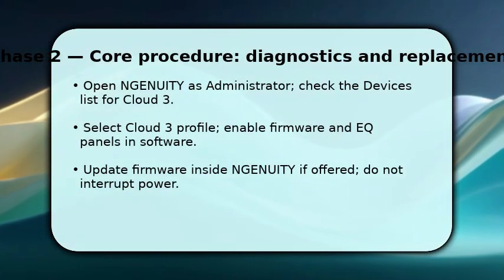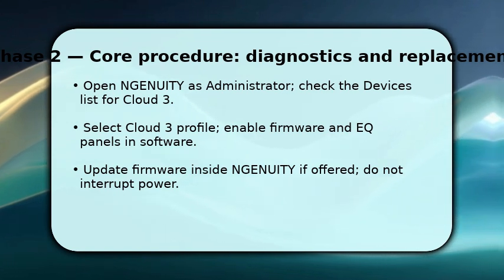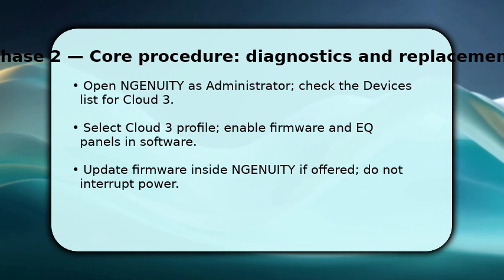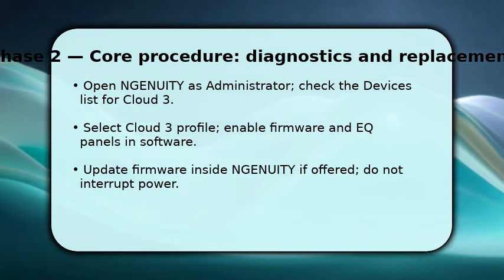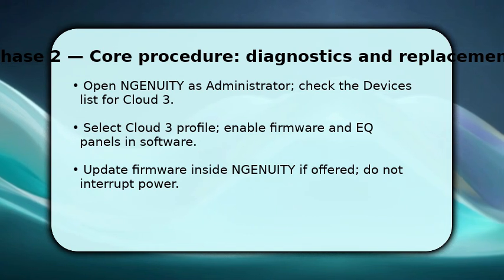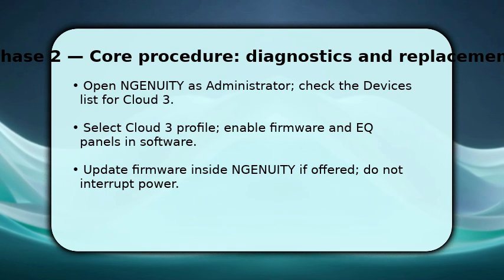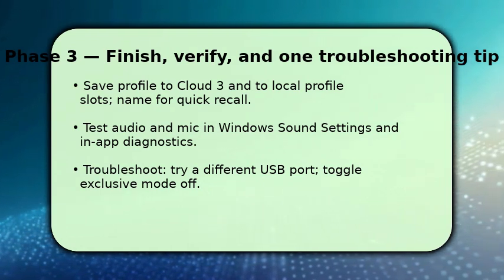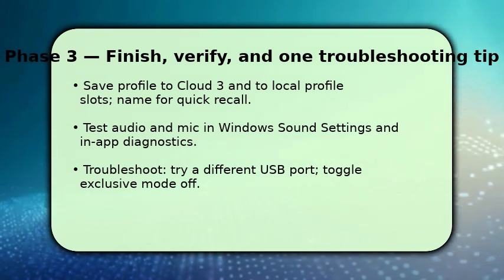How to Connect Hyperx Cloud 3 to Ngenuity (updated)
How to Connect Hyperx Cloud 3 to Ngenuity (updated) | 🔒 Surfshark VPN Deal — Stay private and secure. $1.99/mo + 3 Months Free ▸

Discover the step-by-step guide to connecting HyperX Cloud 3 gaming headset with NGenuity audio system. Enhance your home entertainment setup and enjoy immersive sound quality for a superior listening experience.

HyperX Cloud 3, NGenuity, connectivity instructions, gaming headset, audio enhancement, home theater, sound system integration, immersive audio, step-by-step guide, setup tutorial